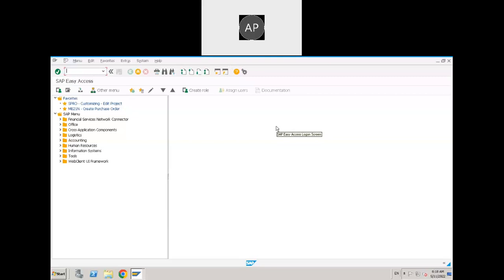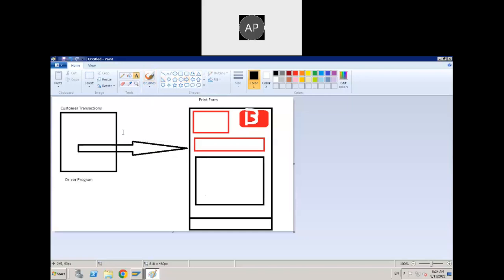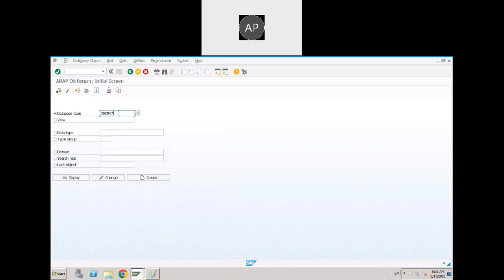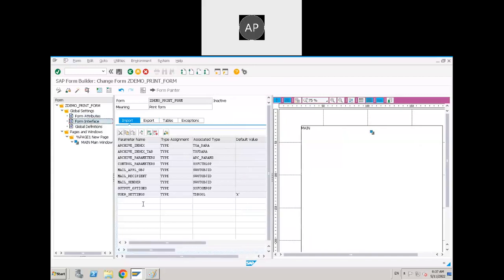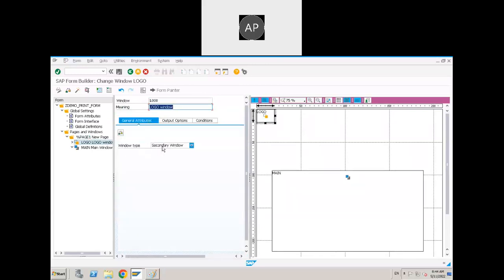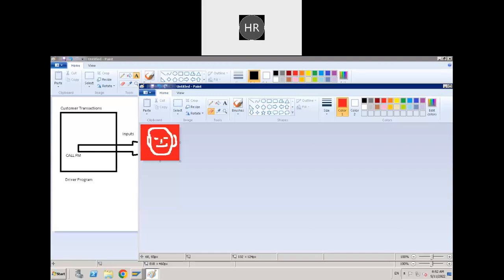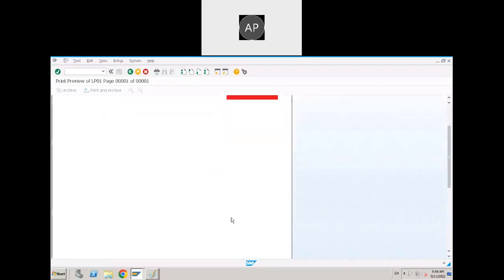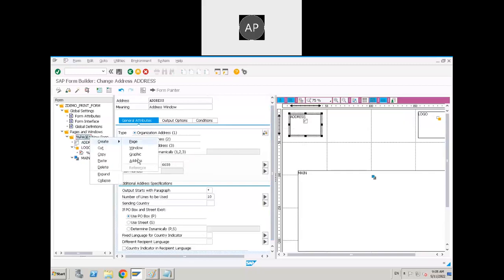SAP ABAP SMARTFORMS Part 1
SAP ABAP SMARTFROMS Part 1   2022/05/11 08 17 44